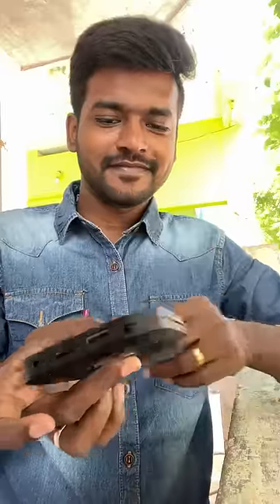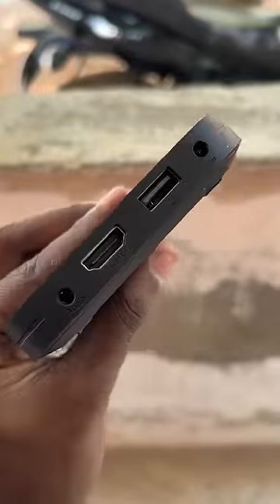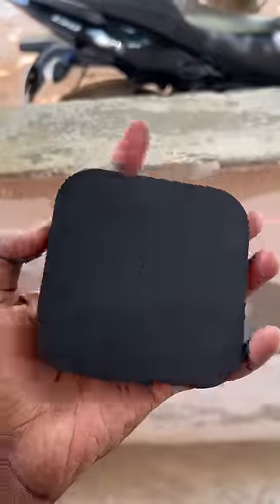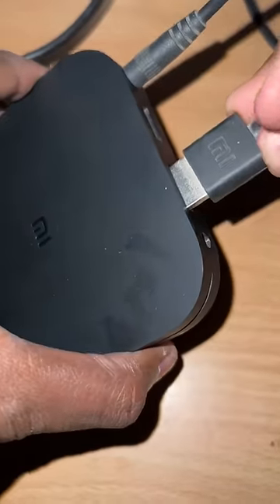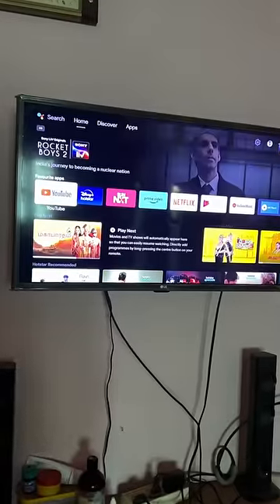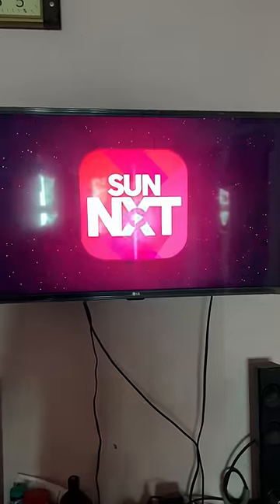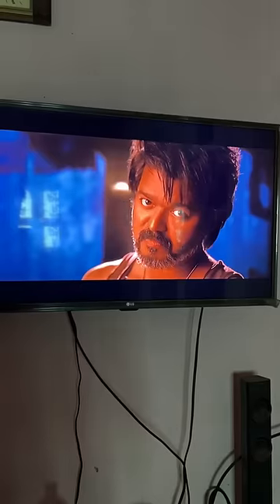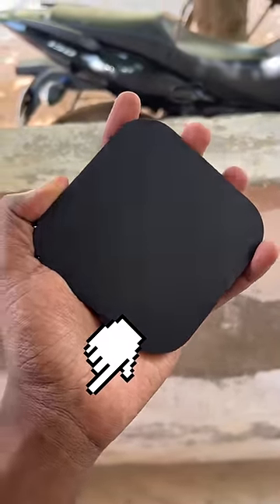Mi Box 4K ☺️ 2 Years Of Usage 👍 Normal Tv To Android Smart TV 🌟 candid chandru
mi box 4k review in Tamil 2 years of usage

Youtube Beginners below mentioned product for useful to you

My Youtube Investment 🔥 2.5L worth Product 😳

its very useful to beginners

Telegram Group Link 🔥 24/7 Available வாங்க பேசலாம் நண்பா